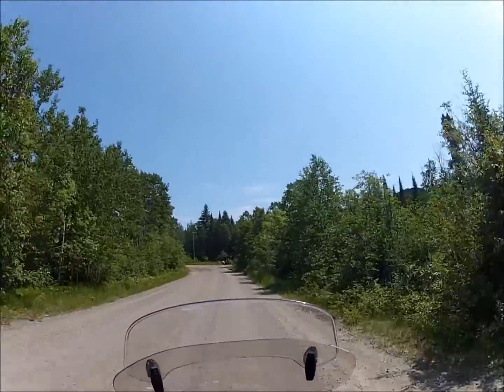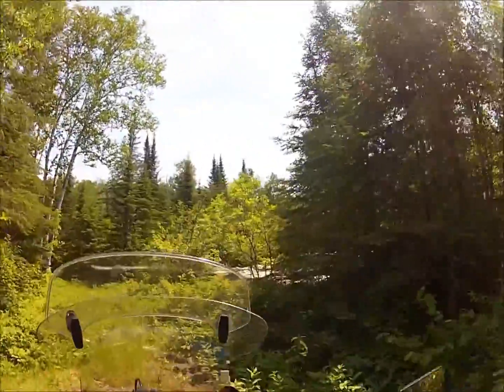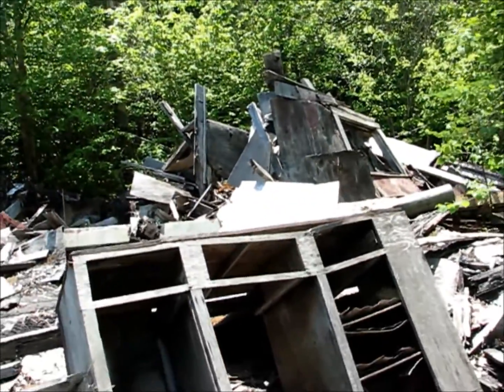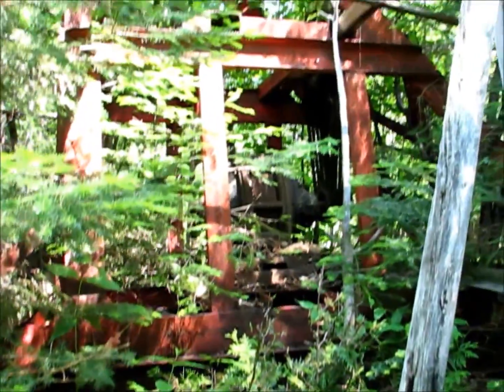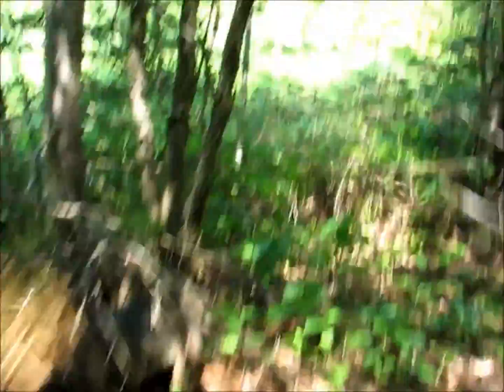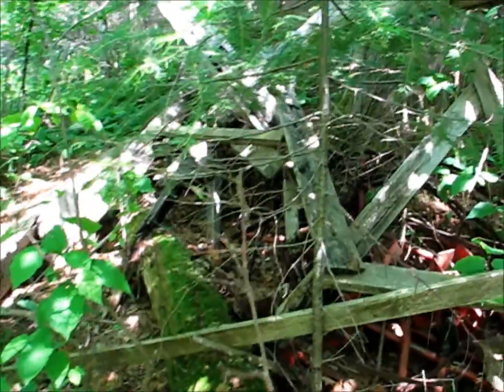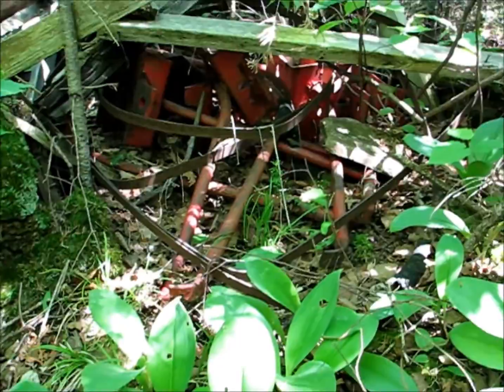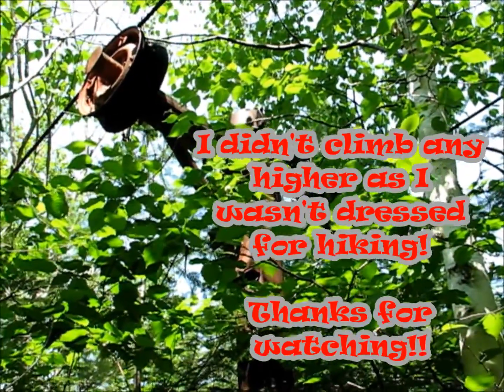Exploring 1960's Abandoned Ski Hill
The sign reads "North Shore Golf Club and Ski Area" but I can't make out the smaller text at the bottom.  From what I gather from an article in a 1968 Fort William Times-Journal news article, the $30,000 T-Bar lift was being installed and the ski hill would be open for the remainder of 1968 with the lift up to the 300' level of the 950' hill.  No info on when it closed but it seems that it didn't last too long given that the planned expansion of a chair lift to 950' and a chalet at the top, never happened!  The chalet at the bottom is collapsed down now but the old T-Bar and machinery is pretty cool to see!